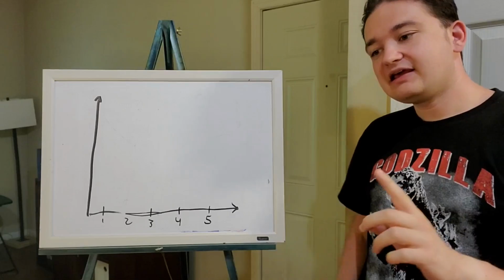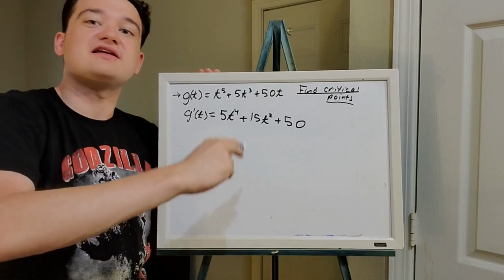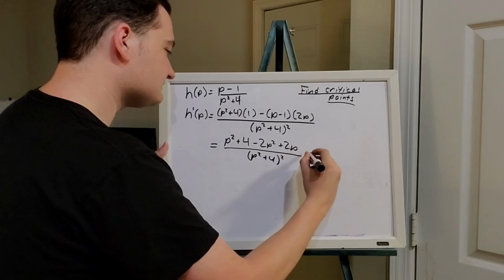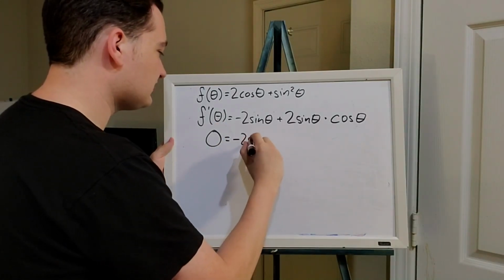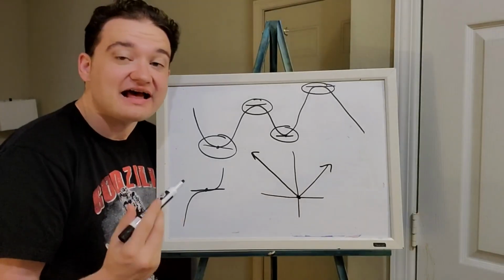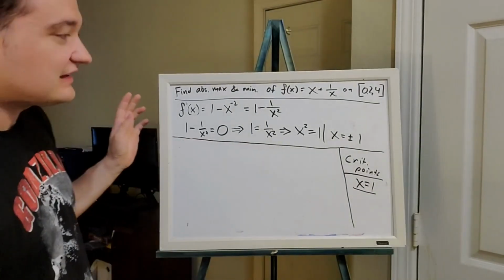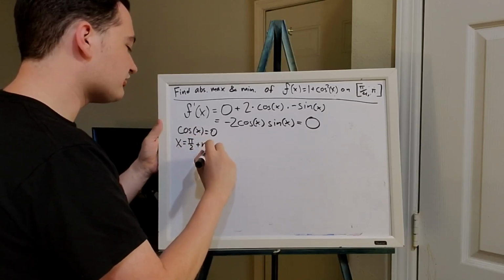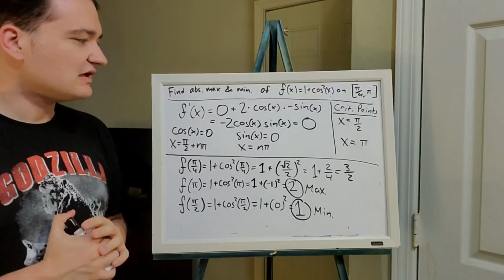Section 4.1 Practice Questions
Wherein I do a bunch of practice problems for the students in my Calculus I class.

0:00 Problem 1
4:20 Problem 2
10:03 Problem 3
15:15 Problem 4
19:08 Why do critical numbers matter?
22:52 Problem 6
30:55 Problem 7